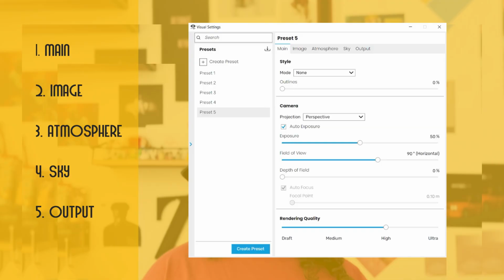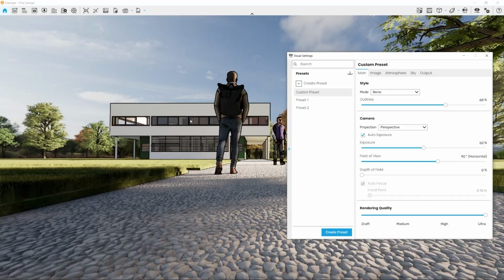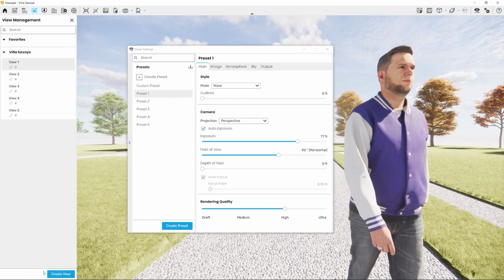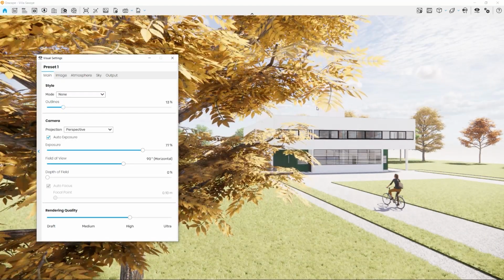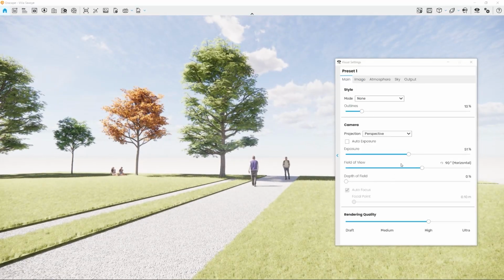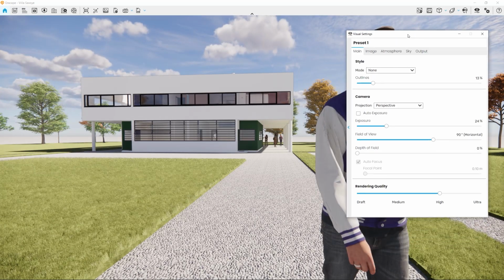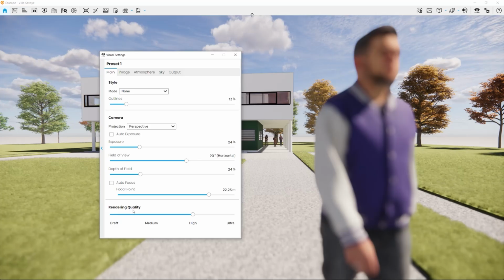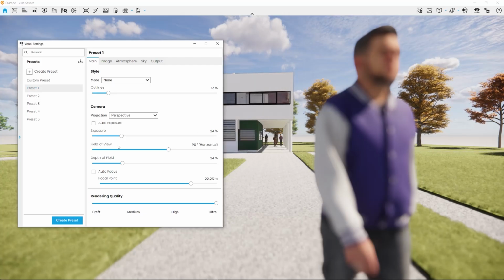Enscape Visual Settings | Main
In this video, we’ll explore Enscape visual settings. The main tab has a lot of key settings that can help you elevate your visual storytelling.

🕒 Timestamps:
0:00 - Intro
2:44 - Main Settings
10:32 - Up next